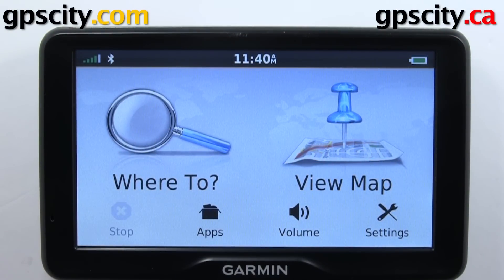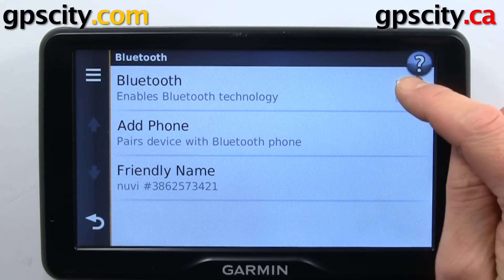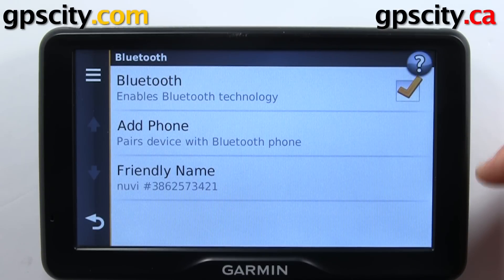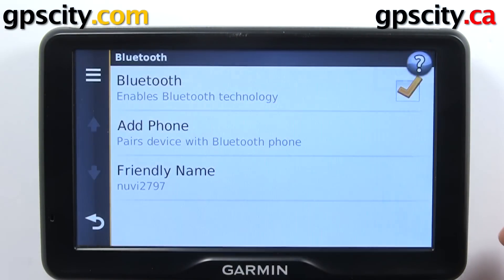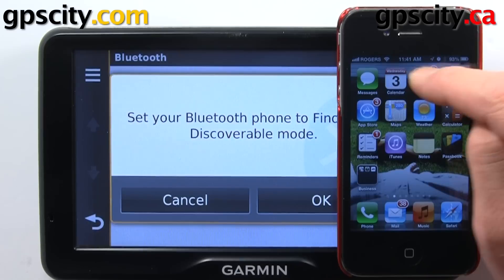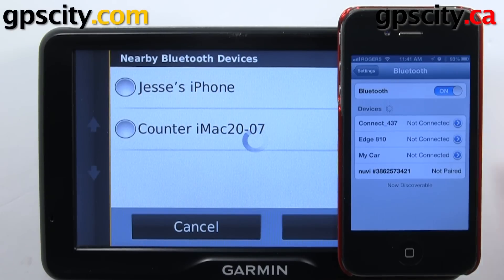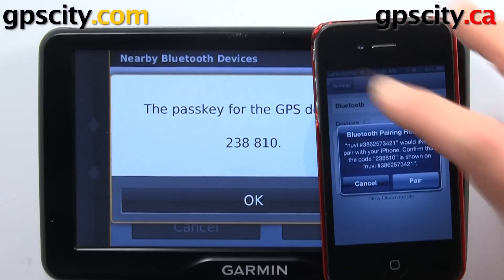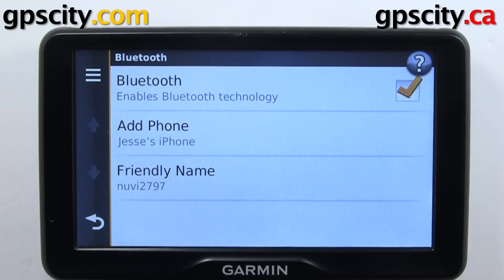Garmin nuvi 2797LMT: Bluetooth Settings with GPS City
GPS City takes a look at Bluetooth Settings on the Garmin nuvi 2797LMT, showing you how to pair your Bluetooth-enabled phone with this GPS. Pairing your phone with the GPS enables you to access your phone book through the GPS, allows for hands-free calling, and makes it quicker and easier to call locations in the preloaded POI database.

Manufacturer:  Garmin
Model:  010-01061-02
SKU:  NUVI2797LMT
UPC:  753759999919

1-866-GPS-CITY (477-2489)